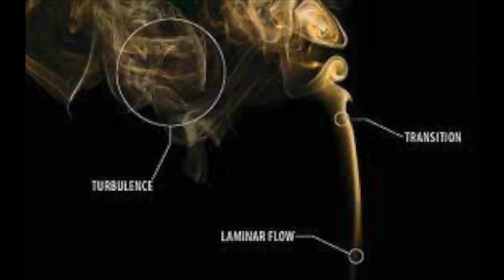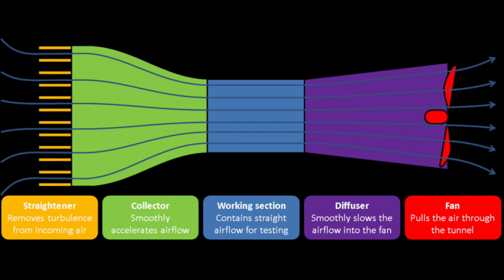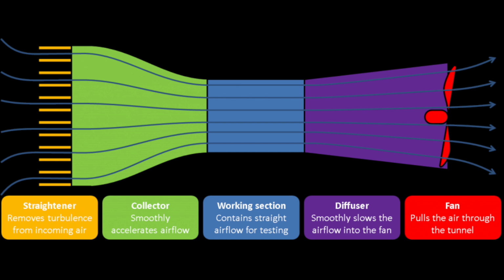How To Make A Wind Tunnel By Justin DeHart Lamar University Fluid Mechanics Class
Going into great detain on how to construct a wind tunnel and testing it with model cars!!!